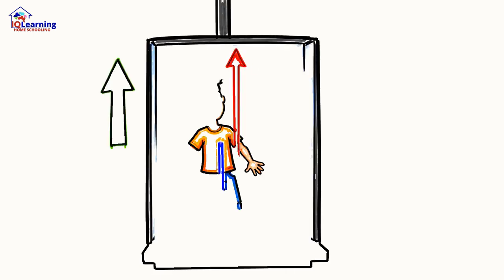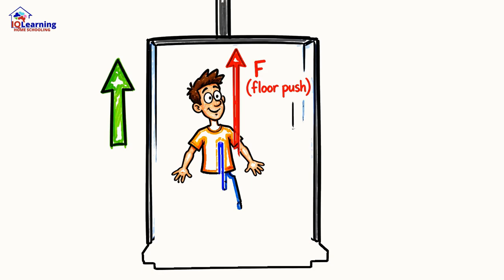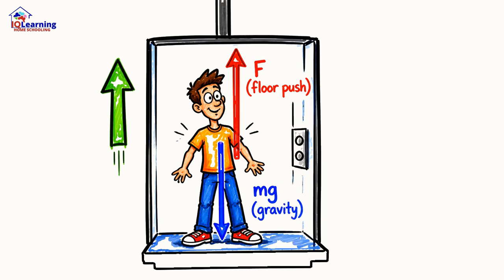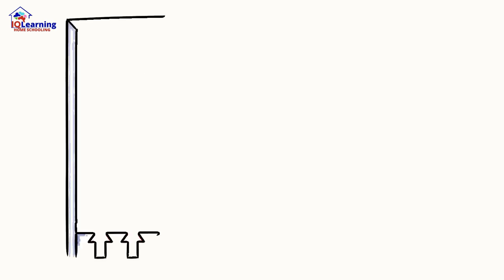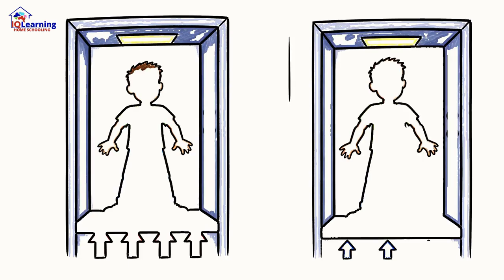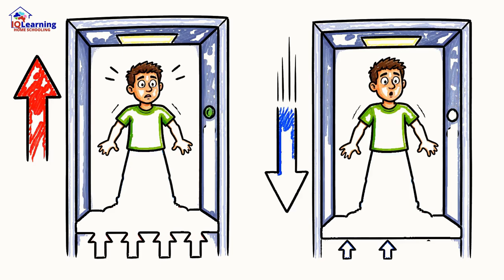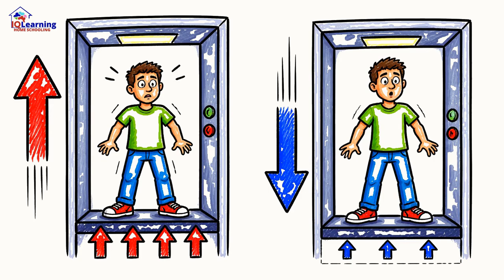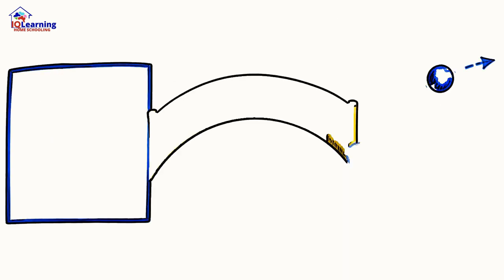Lesson 2 Year 11 Science Physics Newton's First Law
If Newton's First Law is about the persistence of motion, his Second Law is about the Dynamics of Change. It is arguably the most famous and powerful equation in all of physics: . This simple relationship—that force equals mass times acceleration—allows us to predict the path of anything from a falling apple to a mission to Mars. In this lesson, we will move beyond concepts and into calculation. We will explore how objects react when forces become unbalanced. We will learn why a more powerful engine is needed to move a larger truck, and how the same shove produces a much faster sprint in a lighter athlete. By the end of this lesson, you will be able to quantify the invisible influences in our world, connecting the abstract concept of force to the physical reality of motion.